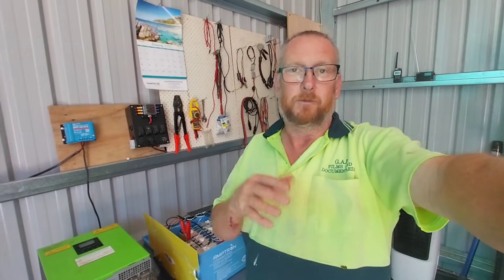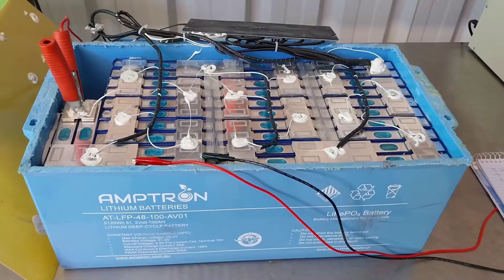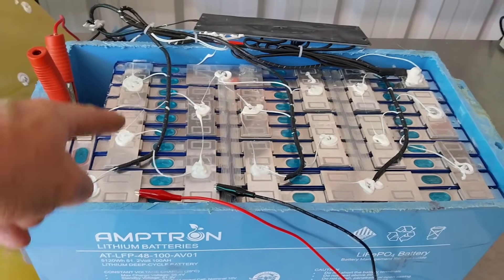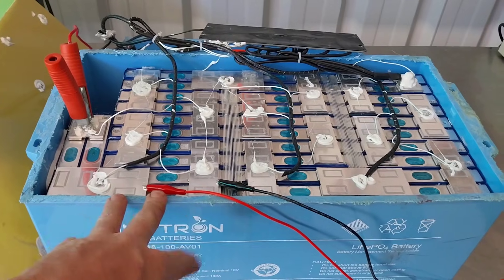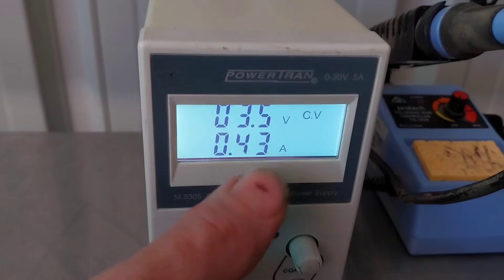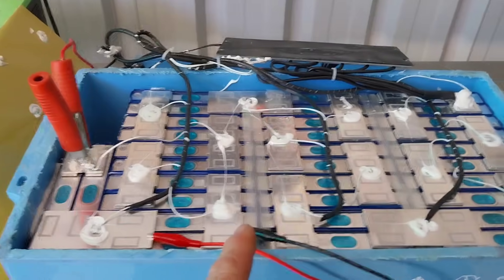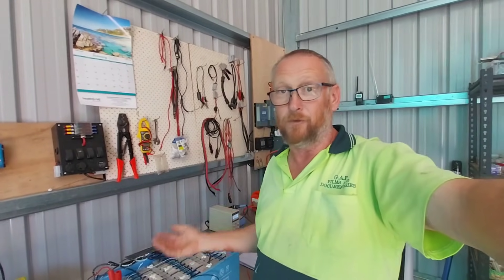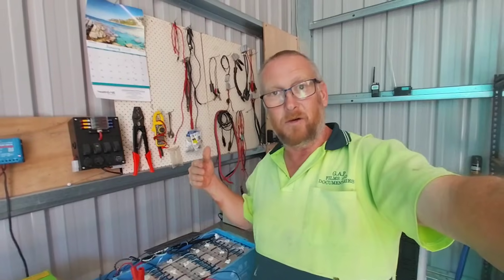Ran Some Cell Voltage Tests On The 48 Volt Battery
In this video we have a loot at inside the 48 volt battery and check the cell voltages.